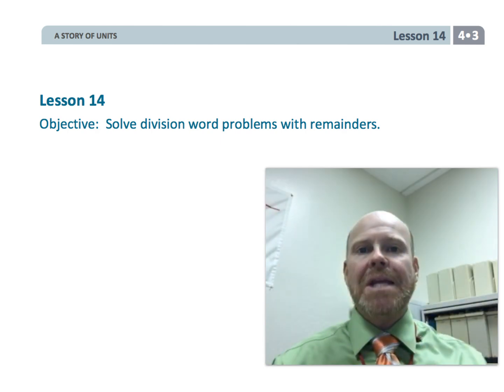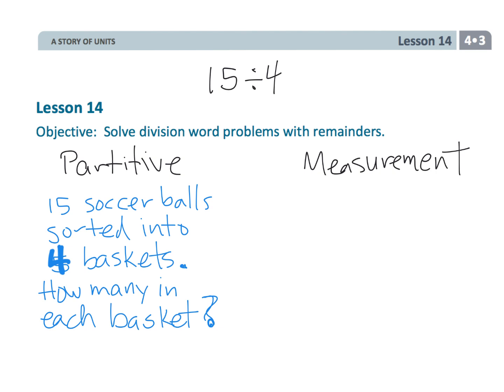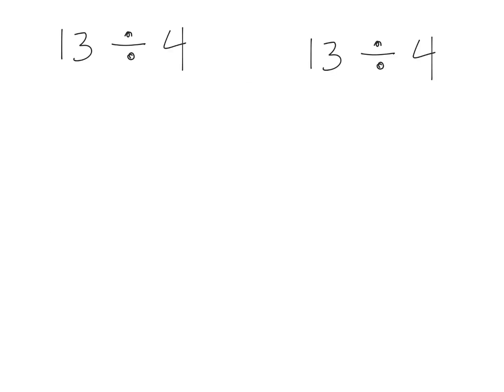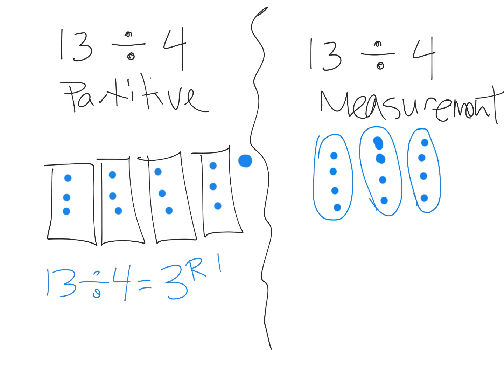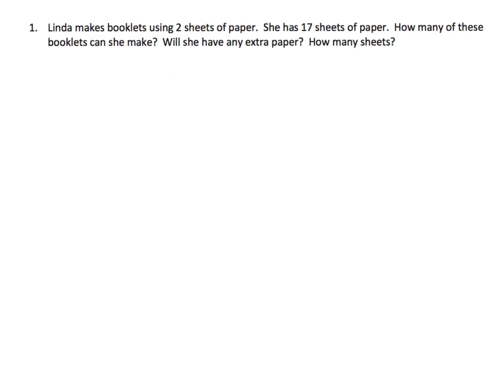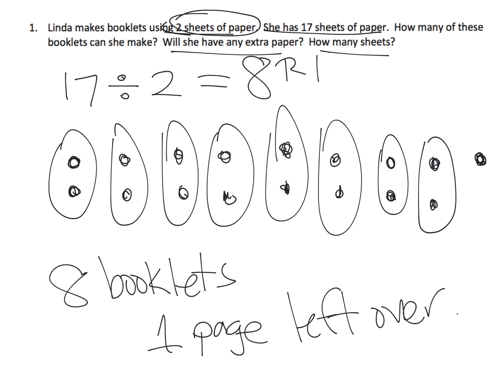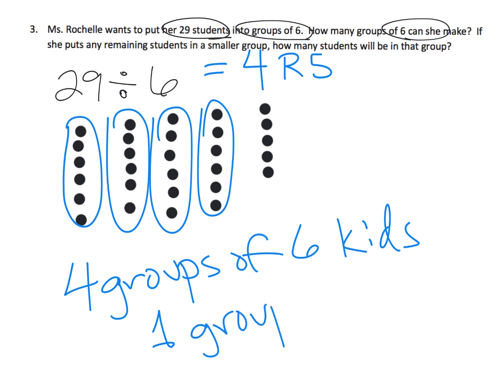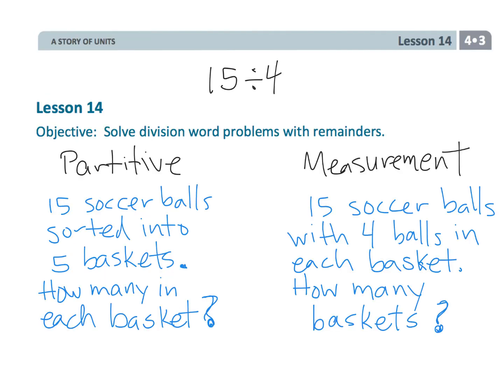Eureka Math Grade 4 Module 3 Lesson 14